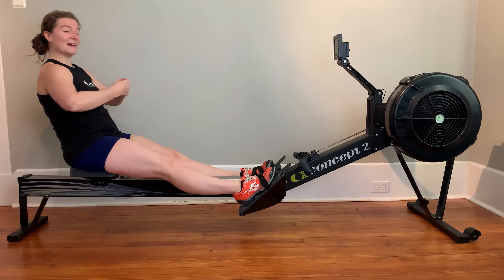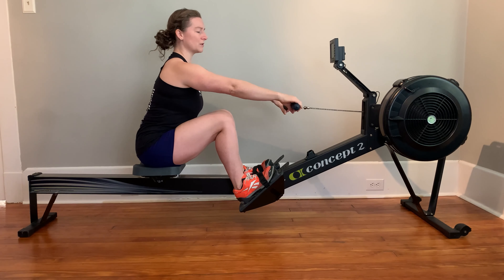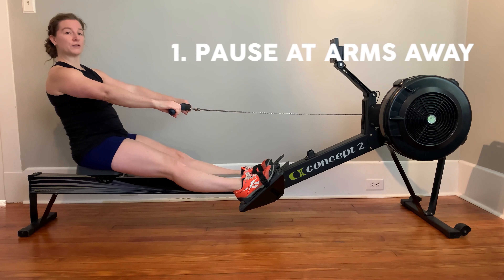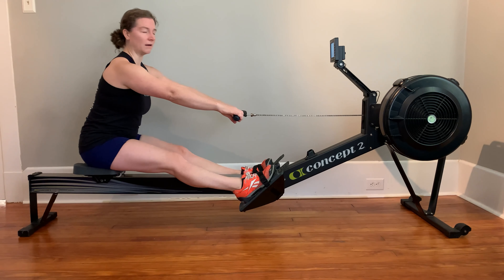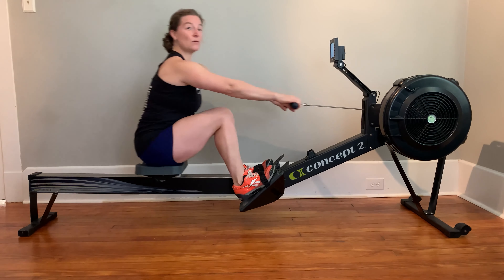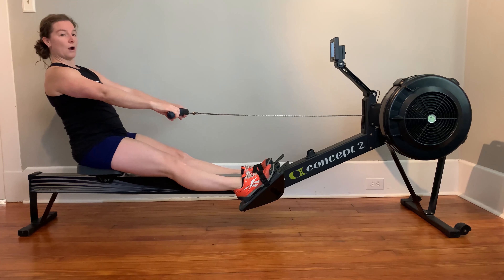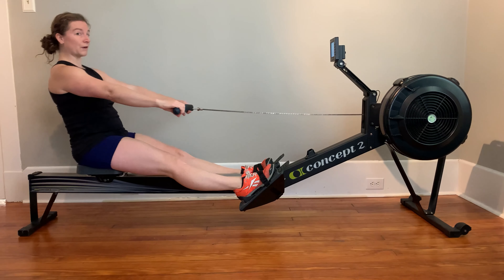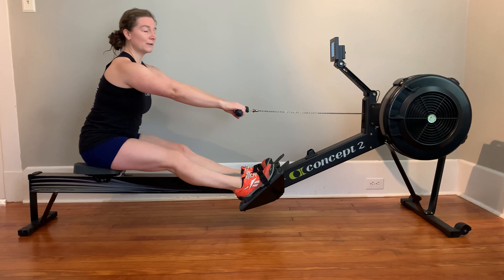Fundamental Rowing Drills - 2-Part Pause Drill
Are you ready to "drill" down further into rowing technique? The 2-part pause drill is perfect. Not only does it help cement the all-important hip hinge, it reinforces getting the hands away quickly at the finish.

That is key for a fluid stroke and a proper setup coming into the catch. Take this one for a test drive and let us know how it goes!

Work out with us live!

Level up your fitness career and your impact!

Learn to row! Go from Flywheel Freshman to Rowing Rockstar in just 6 Weeks

Beat workout boredom! 101 Best Rowing Workouts book